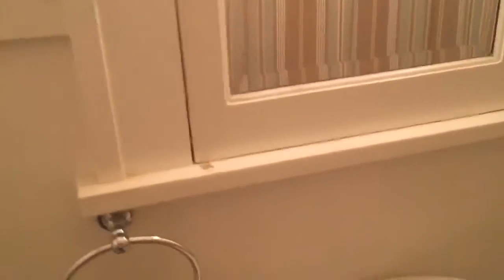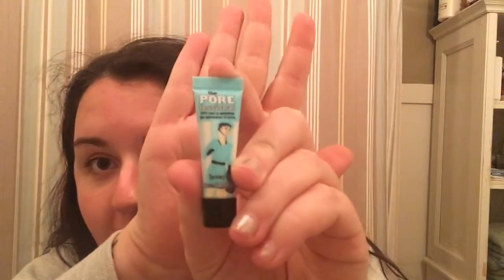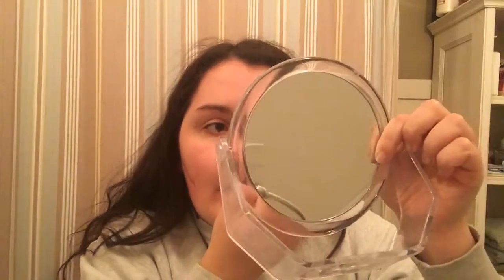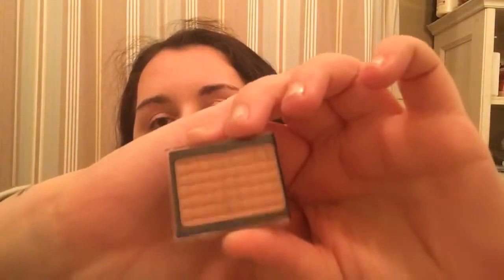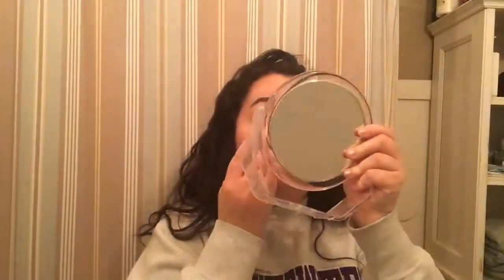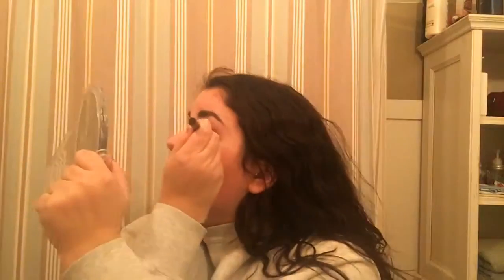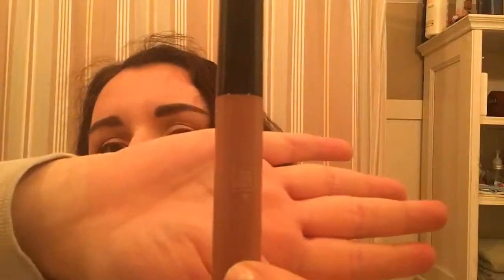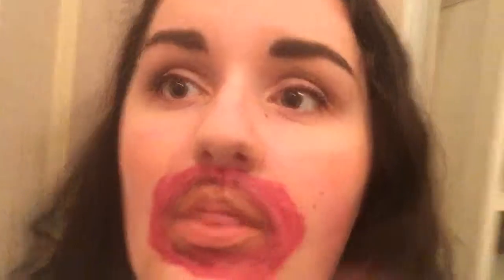Best Makeup Tutorial Ever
YO YO YO ITS HANNAH BACK ON THE TRACK. We've been gone a while since Mikayla and I have been off doing college stuff but NOW I'M HOME ON CHRISTMAS BREAK AND I GOT THIS MAKEUP TUTORIAL FOR Y'ALL. I think this makeup look would be great for prom, homecoming, wedding, funeral or of course a Christmas Party. We going to making some new stuff for you faithful 13, well maybe if we're not lazy but we'll try. But if you'd like me to do you makeup I can be reached at 1-800-MAKE-MIKAYLAAMEME
Also, is it Makeup or Make up?
I think Makeup is the stuff you put on your face and Make up is something you make up, like make up a test.
Get educated.